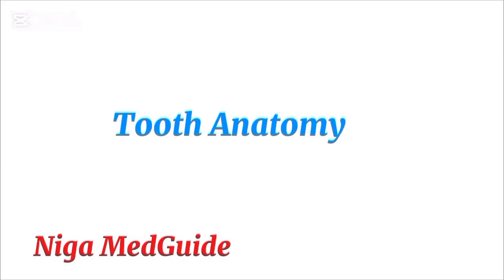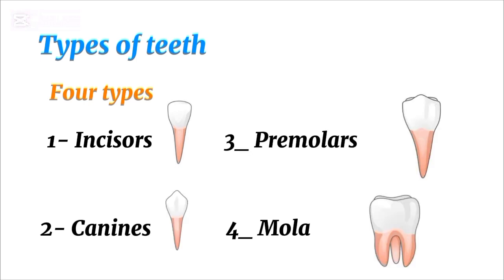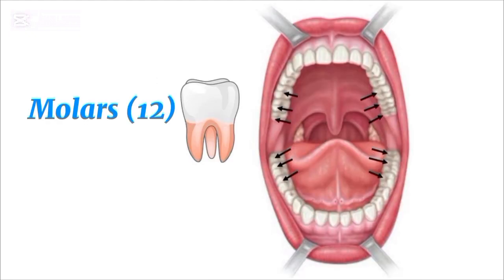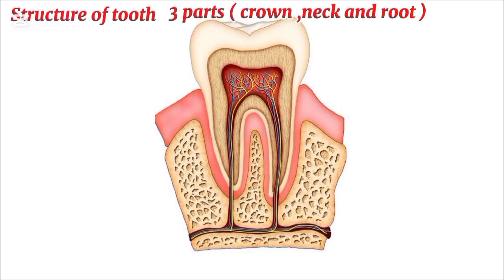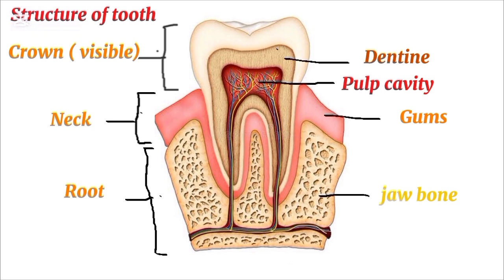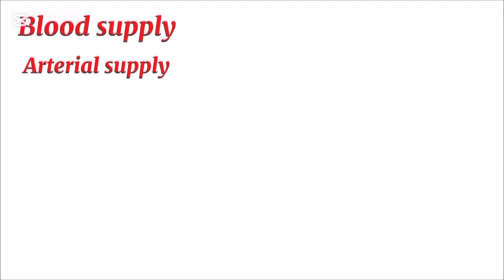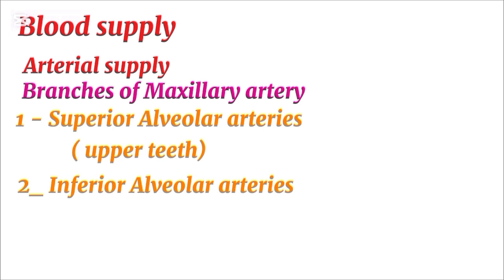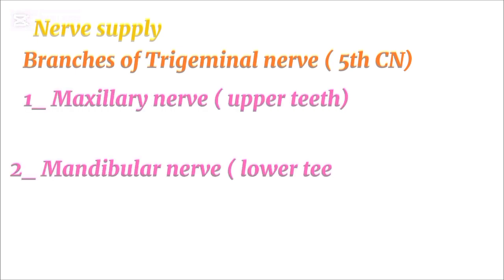Tooth Anatomy | Types , Structure , Blood and Nerve supply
Welcome to this short , comprehensive, and student-friendly lecture on Tooth Anatomy!

In this video, you'll learn:

🦷 Types of Teeth – Incisors, canines, premolars, and molars with their shapes, and functions
🦷 Tooth Structure – Crown ,Root ,Neck , pulp cavity , Dentine, Enamel , Cementum
🩸 Blood Supply – Arterial and venous supply of upper and lower teeth
🧠 Nerve Supply – Sensory innervation of teeth for both maxillary and mandibular arches

This video is perfect for nursing, dental, and medical students who want to strengthen their basics or prepare for exams.

📚 Simple language, clear concepts, and complete coverage in one video!